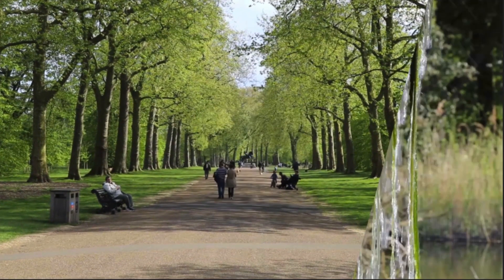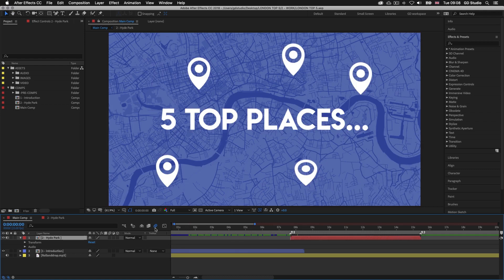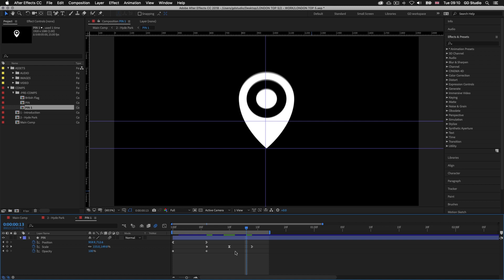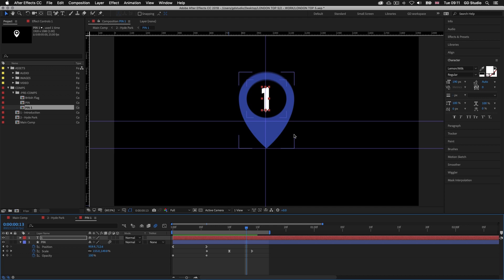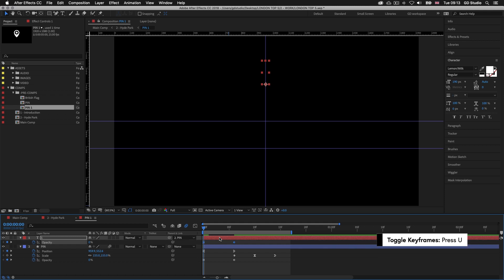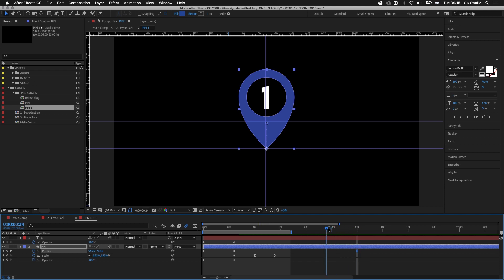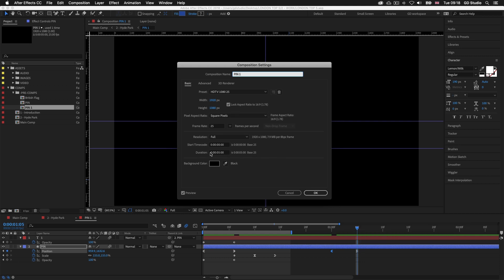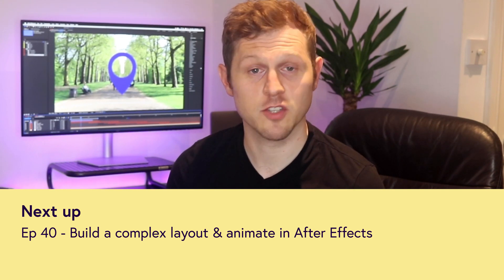Duplicate & Edit an Animation Sequence in After Effects Ep39/48 [Adobe After Effects for Beginners]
In this video, we are going to focus on the animation sequence right at the start of the section.

This video is part of a 48 part course:

COURSE OVERVIEW

TOPICS COVERED

00:00:00 Start
00:02:16 Duplicating comps
00:03:20 Editing comps
00:04:55 Parenting layers

GD Studio